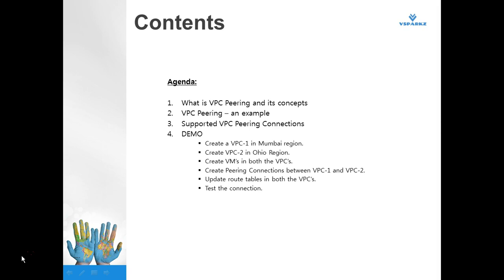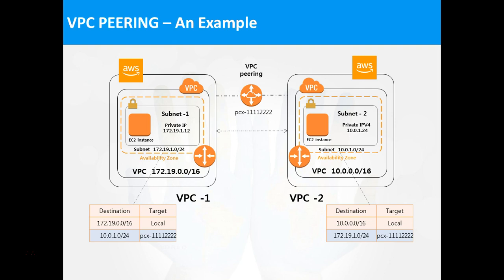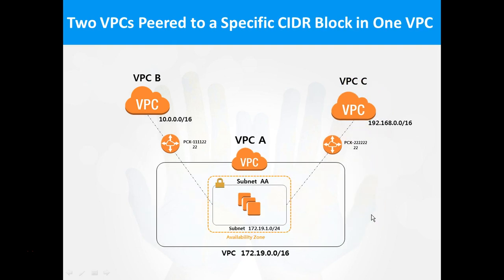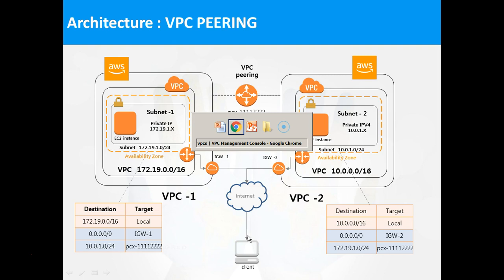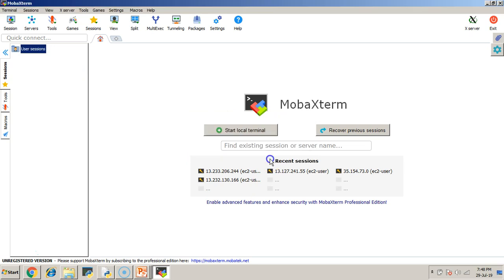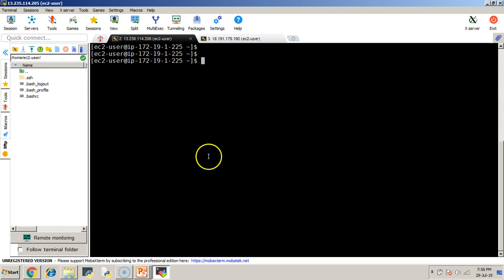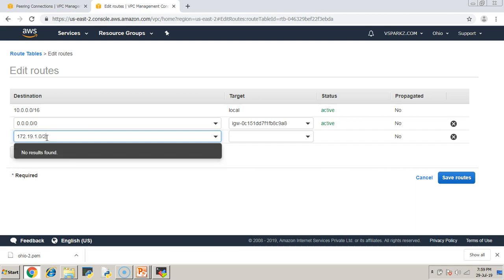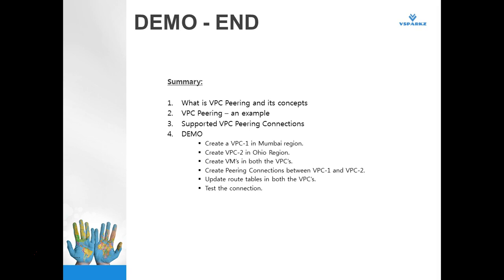VSPARKZ | AWS VPC PEERING | How to Create VPC Peering connections| AWS VPC PEERING DEMO(In English)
Description:
In this video, you are going to learn the fundamentals or basics of AWS VPC with a DEMO.

What is VPC Peering and its concepts
VPC Peering – an example architecture
Supported or possible VPC Peering Connections
DEMO
  *Create a VPC-1 in Mumbai region.
  *Create VPC-2 in Ohio Region.
  *Create VM’s in both the VPC’s.
  *Create Peering Connections between VPC 1 and VPC 2.
  *Update route tables in both the VPC’s.

Happy Learning !!!

USEFULL LINKS